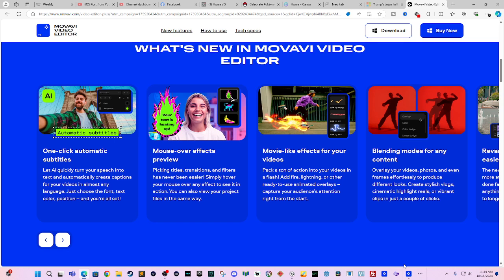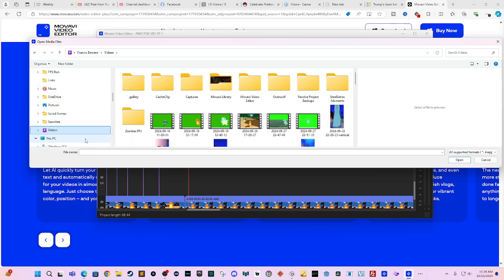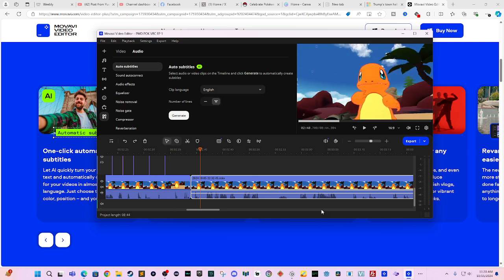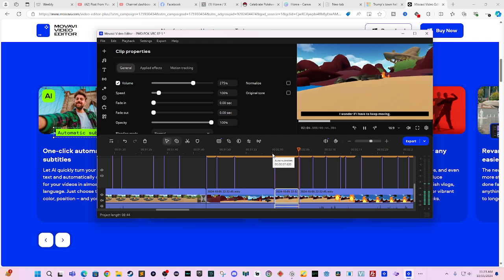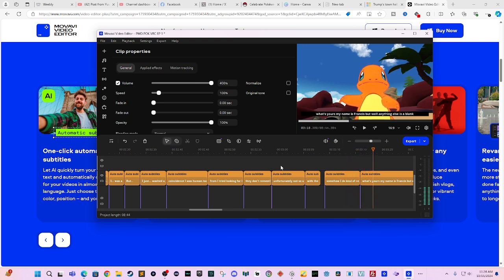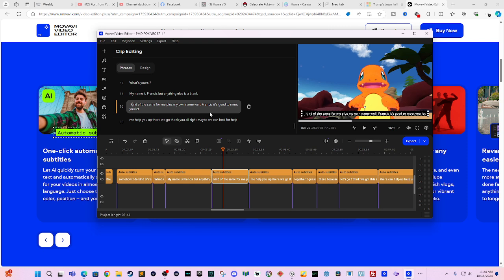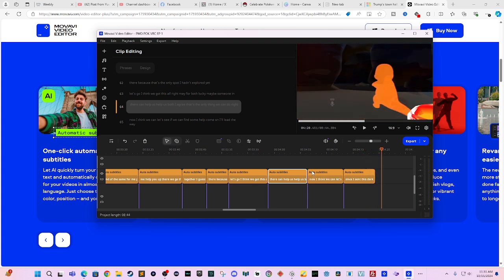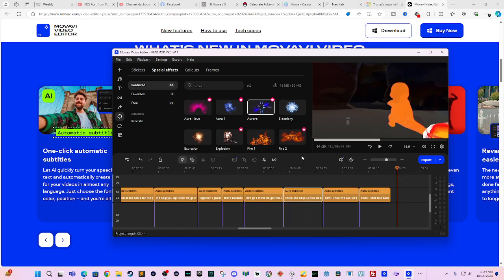AI Captions in Movavi Video Editor 2025 Changes the Game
Movavi Video Editor 2025 was recently released and one of their new features is the ability to add A.I generated captions to videos. You can use this feature to speed up your video editing when it comes to captions without needing to do them on YouTube or manually do them in the editor

PROS:
- Easy to use and 98% accurate
- Uses the ... to showcase if there is a pause in dialogue
- Allows edits to be made in the captions using clip editor

CONS:
- Does not cover talking over other people
- Sometimes does captions a bit too early (first speaker talks 5 seconds in while the caption is already shown in the first seconds )
- The feature is only avaliable in the 2025 version (The last official feature added to the 2024 version is the Sound Autocorrect in the audio section of more tools

ALTERED CONTENT DELCLARION:
(I put yes for this section of editing to declare that this video uses A.I)

The Altered Content declaration shown in this video is because I am using A.I to demonstrate a brand new feature shown in the software that uses A.I. The captions shown in the video was generated by A.I as part of the feature and to demonstrate what A.I captions is meant to help video editors with captioning to allow the speeding/streamlining of video editors, especially for those who want to do fast editing when having more videos to edit. This video is NOT to endorse the use of A.I in the workplace, rather, it is to endorse the use of A.I to streamline a activity where A.I can assist those who need assistance, like in the case of a video editor.